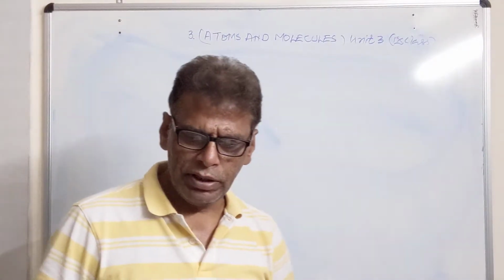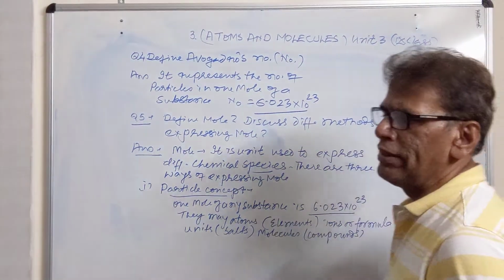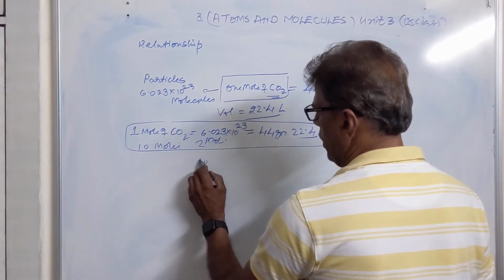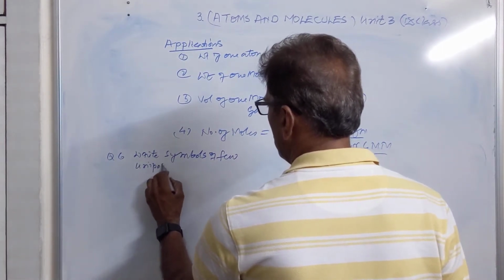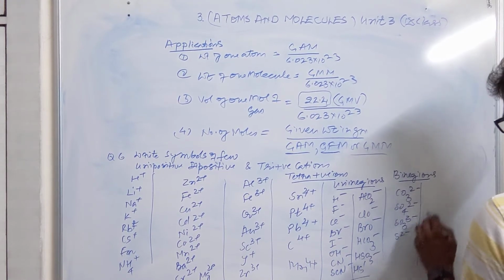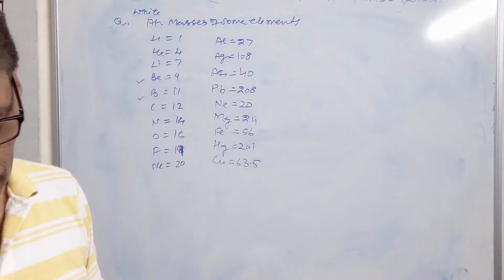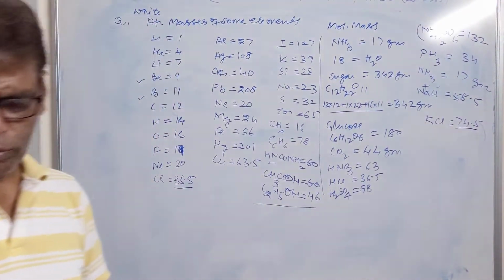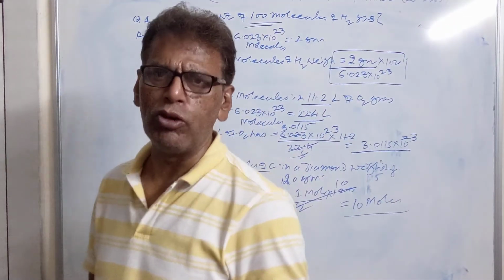Atoms and Molecules,Mole Concept,Formulae ionsand Numericals#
Mole concept Formulae of Ions,Numericals on Mole concept (IX)Unit 3.#